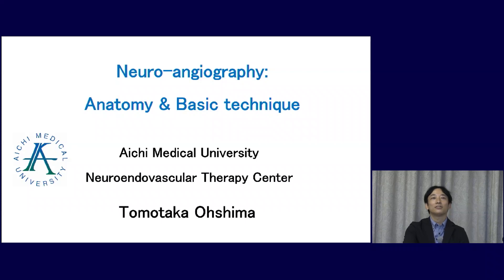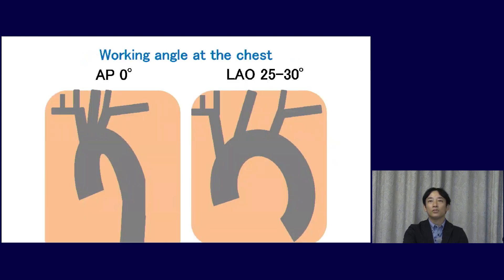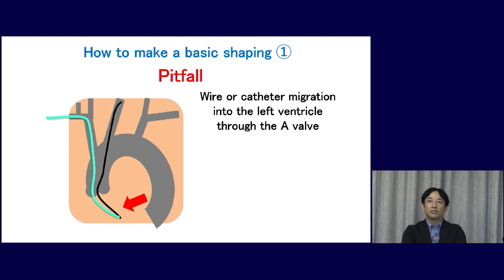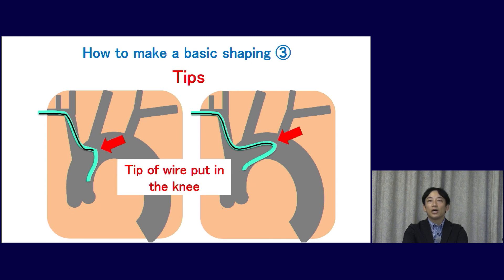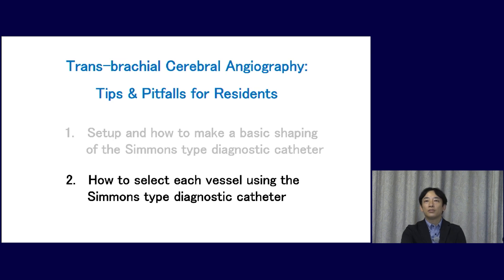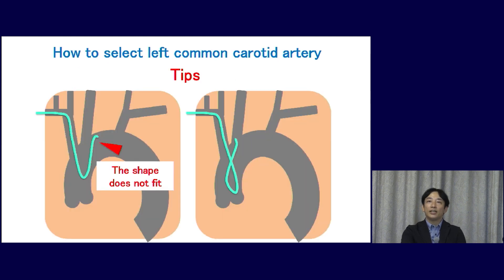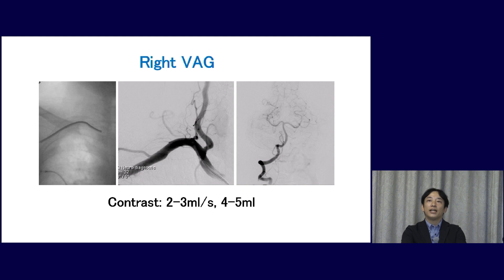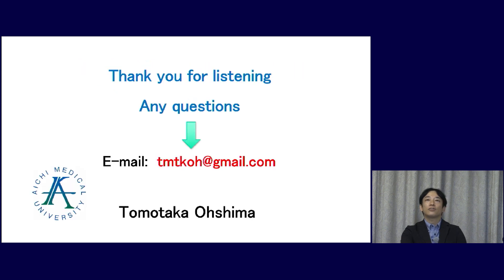Neuroangiography Anatomy and Basic Techniques - Tomotaka Ohshima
This video is a part of the special Endovascular Lectures provided online by the ACNS for the benefit of aspiring as well as young Endovascular/ Hybrid Neurosurgeons.